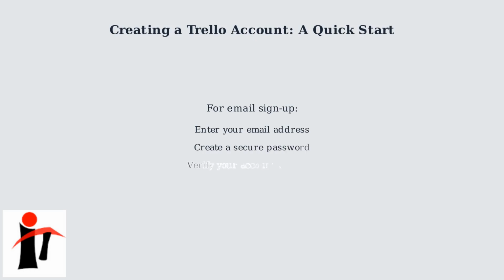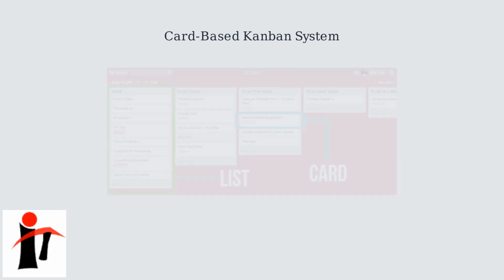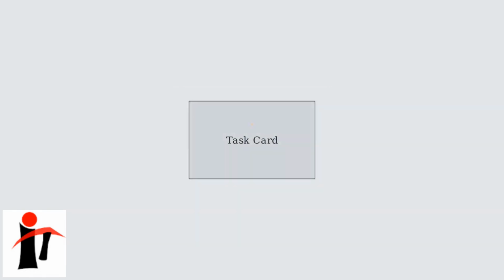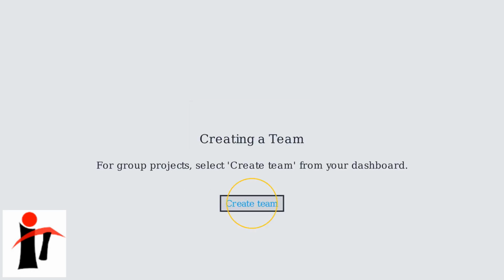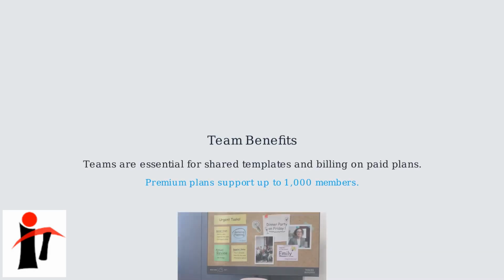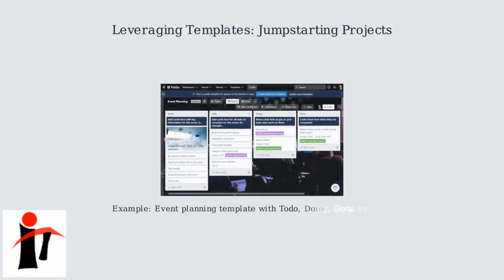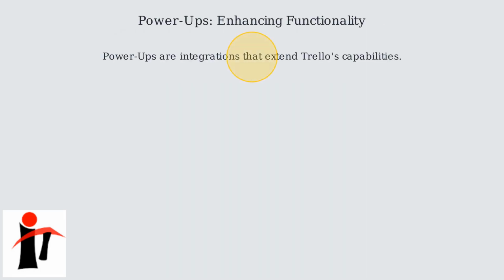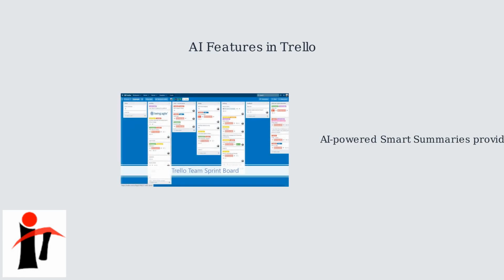How to Sign Up & Create a Trello Account – Boards, Teams & Templates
🧩 Learn how to sign up for Trello and create your account in just a few minutes
👥 Understand boards, teams, and how Trello organizes your tasks visually
📋 Explore ready-made templates to manage work, personal goals, or projects
🚀 Perfect for beginners who want simple, flexible task management with Trello